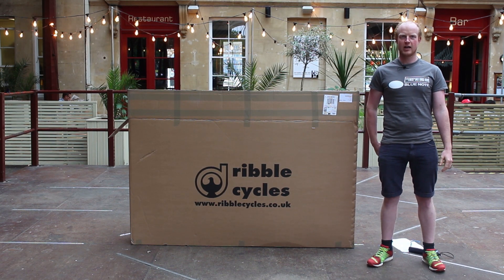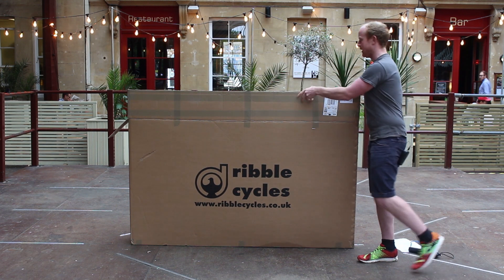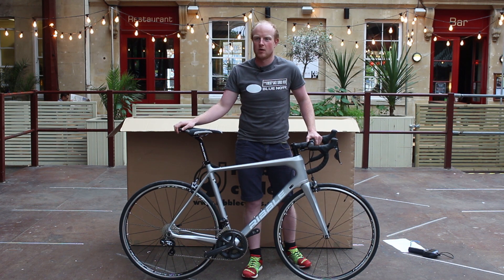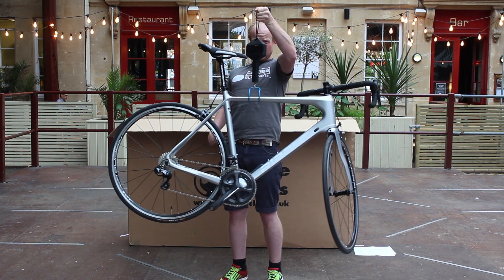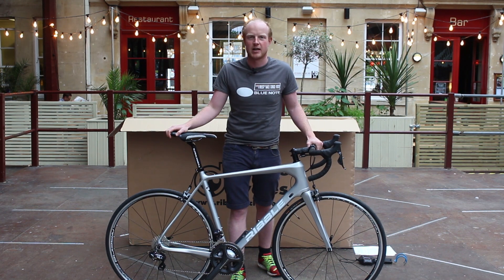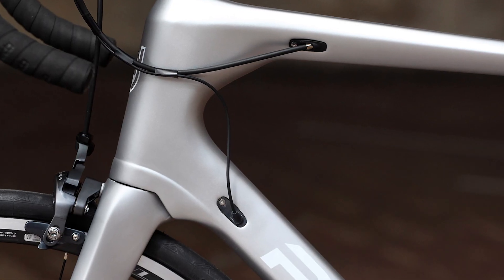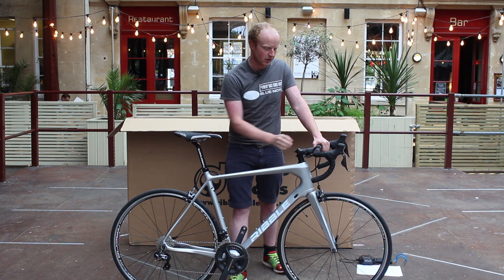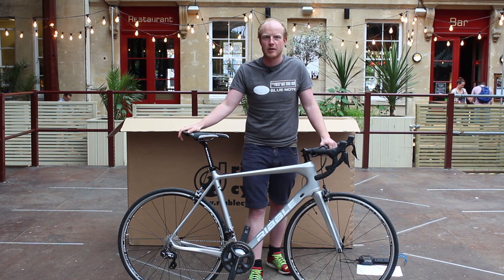Unboxing the Ribble R872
It's like every week is our birthday here at road.cc as we always have presents to open. The latest we had to unbox was the Ribble R872, a race bred road bike from Ribble Cycles.